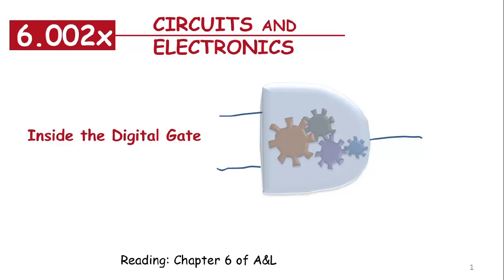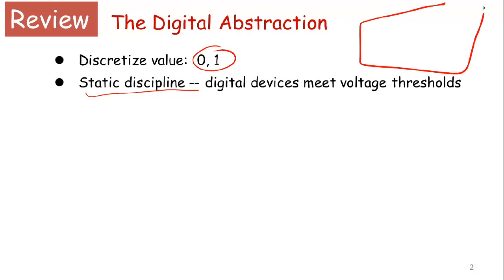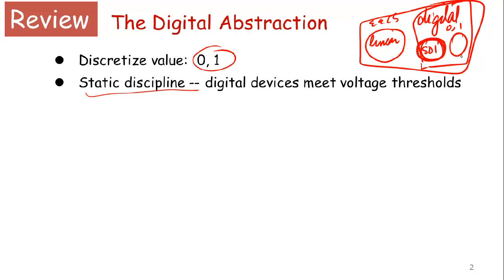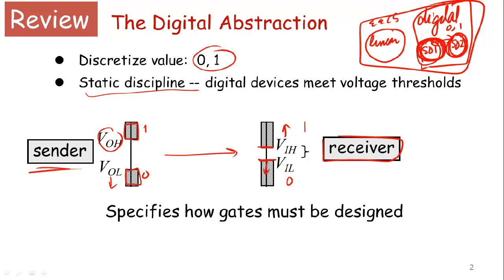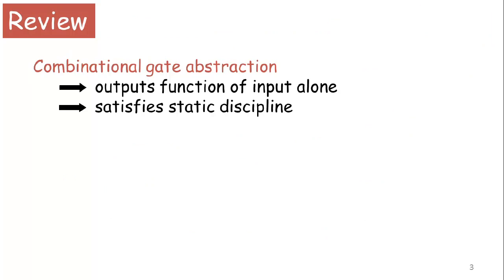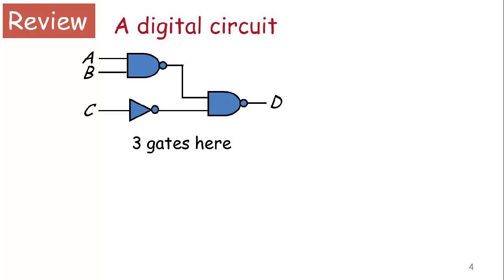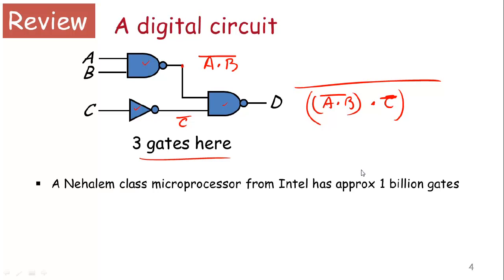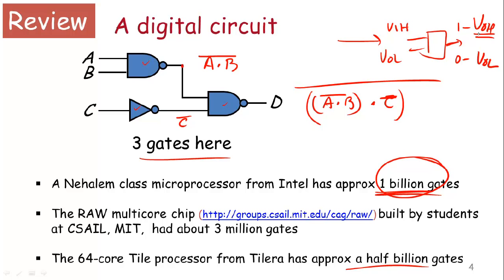6002 L5 oei12 1 100